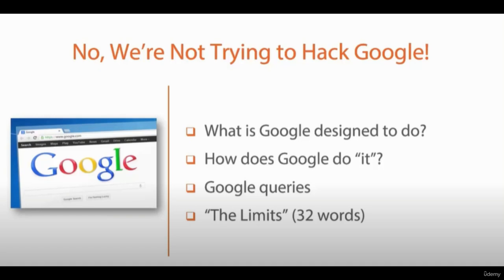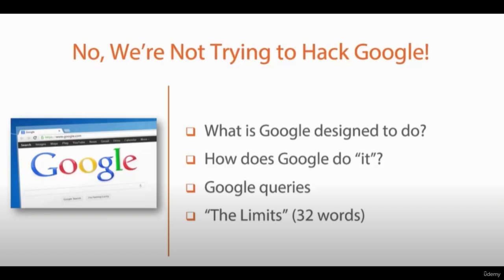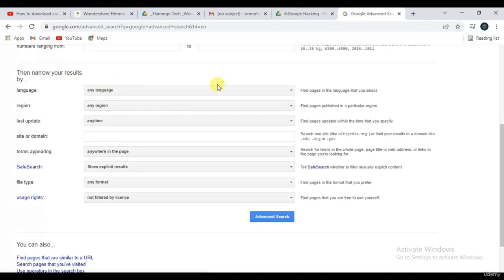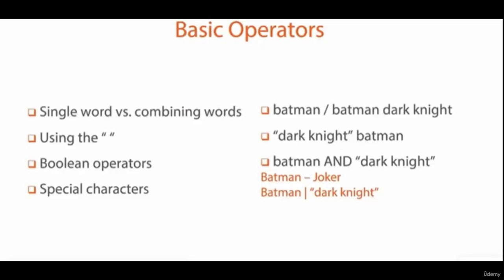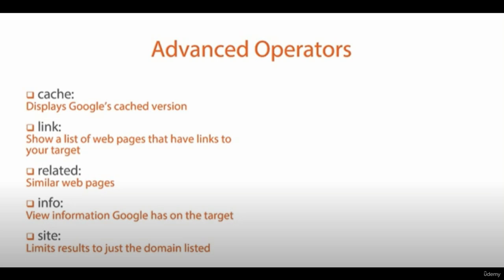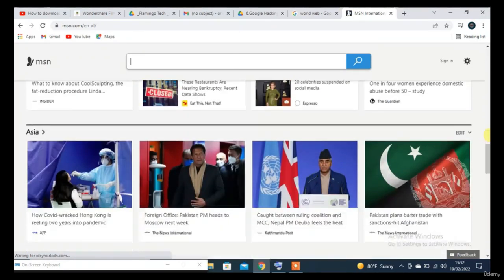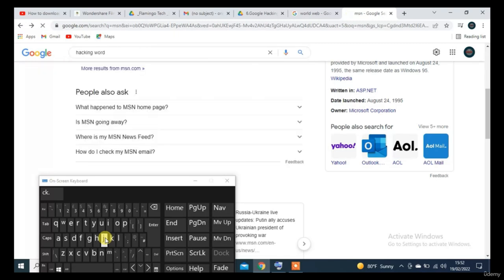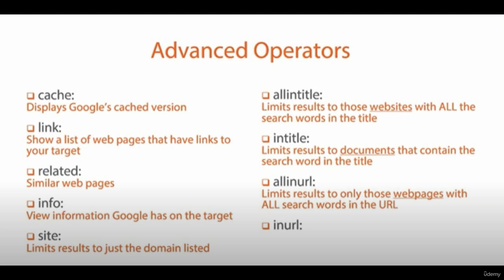What is Google Hacking Part 1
What is Google Hacking Part 1 (we are not hacking Google)

We only want to know what is google designed to do?

What and how to use google queries?